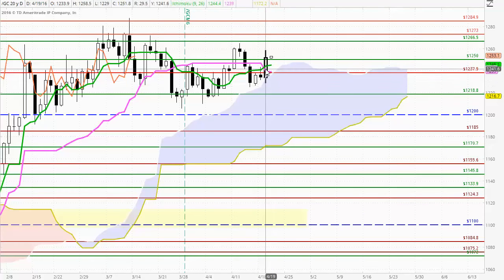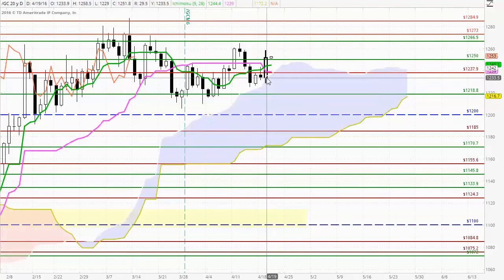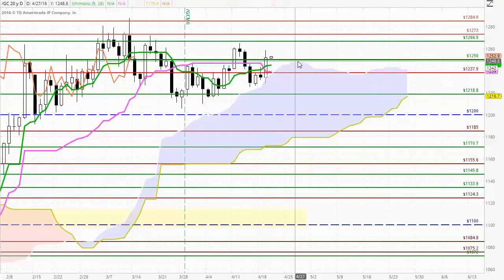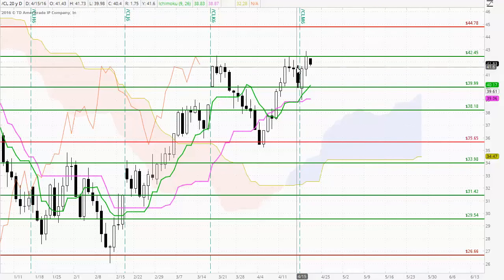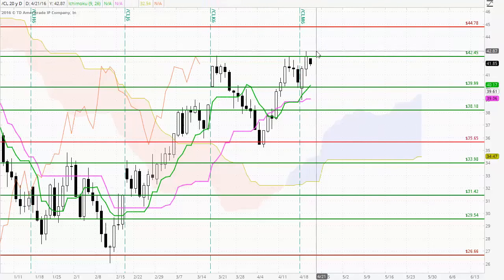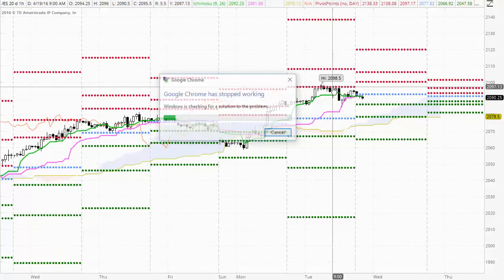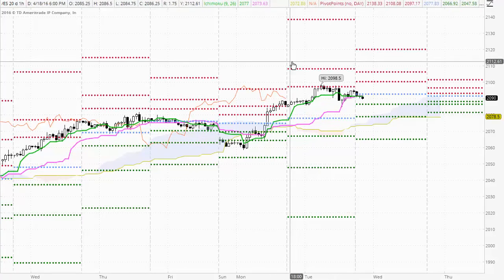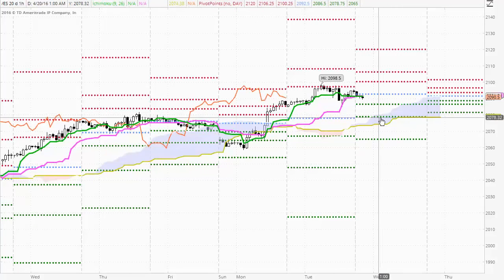FREE Futures Market Review Ichimoku, Candlestick and Fibonacci analysis for April 19th 2015